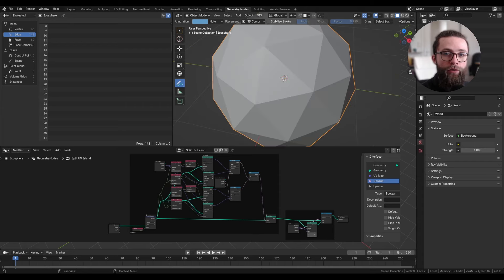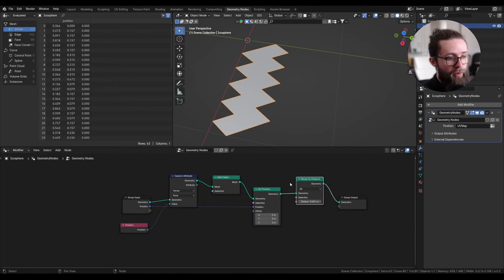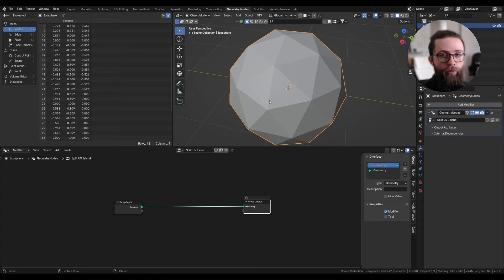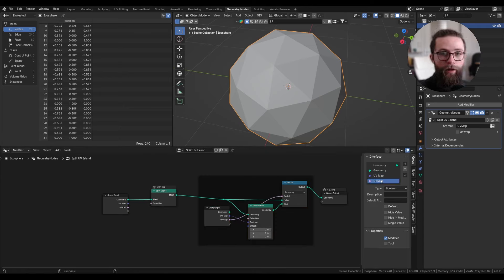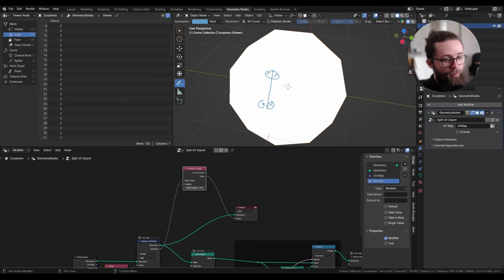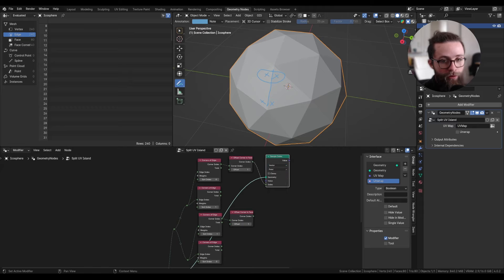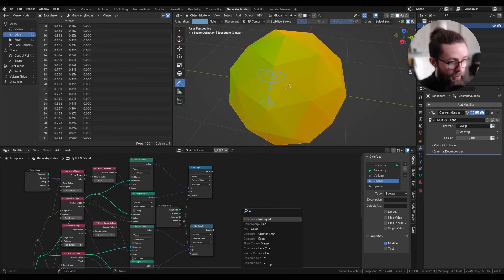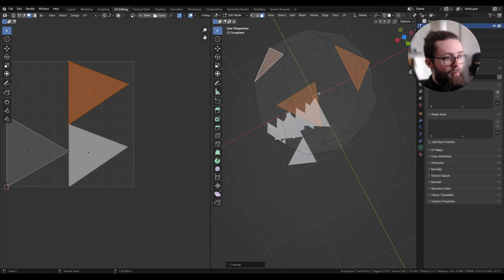Procedurally Split Mesh along UV Island Boundaries - Blender Tutorial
In this video, we are going to make a quick and handy setup to procedurally split the edges of a mesh along the boundaries of UV islands.

Chapters:
00:00 Intro
00:35 Worst Method
01:25 Best Method
05:49 Timing Comparison
05:57 Outro